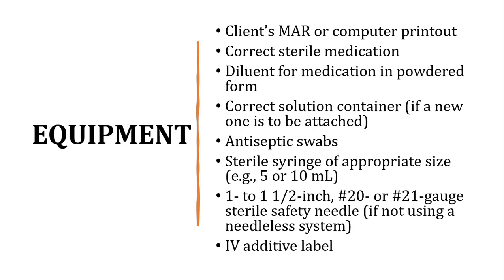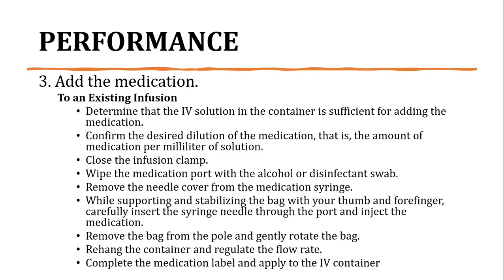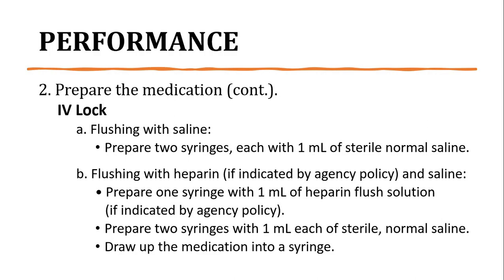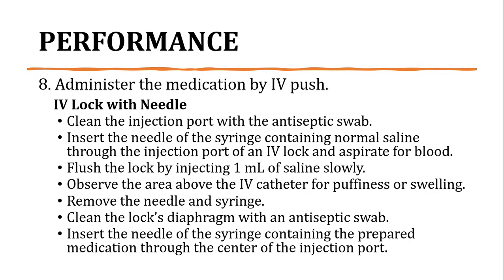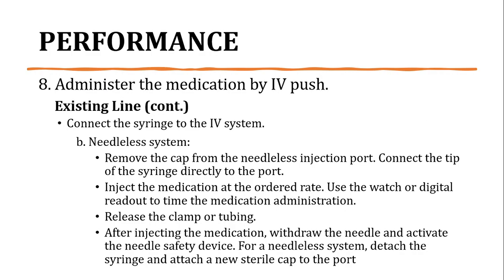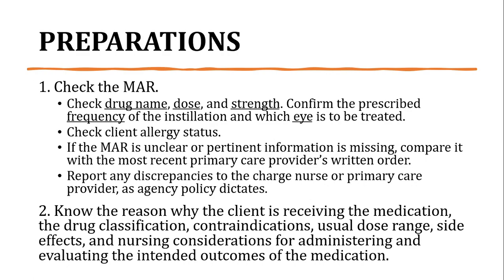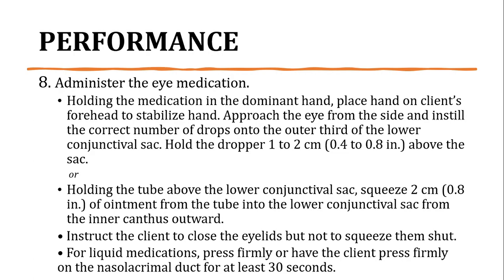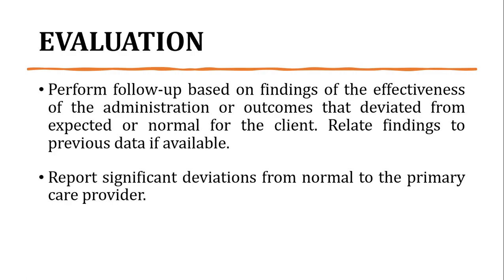Fundamentals of Nursing RLE Report [Gando, Hannah E. (BSN-1A)]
Adding Medications to IVF Container = 0:20 - 9:39
Administering IV Medications Using IV Push = 9:40 - 36:31
Administering Ophthalmic Instillation/Irrigation = 36:32 - 56:53